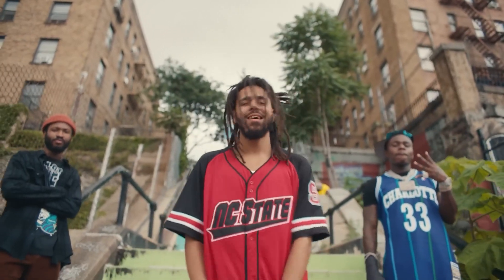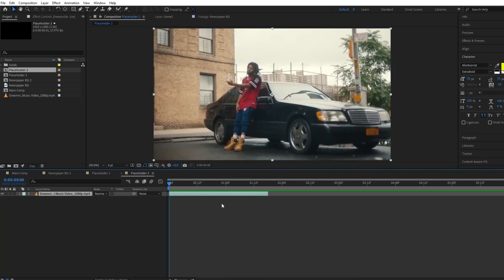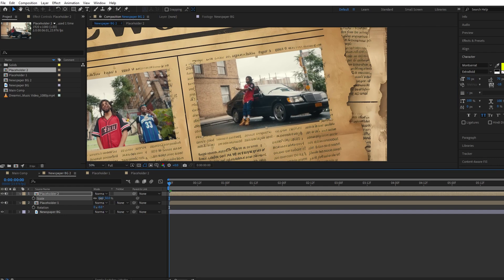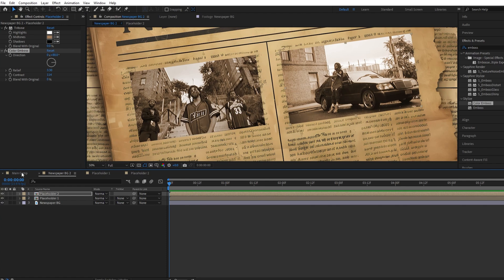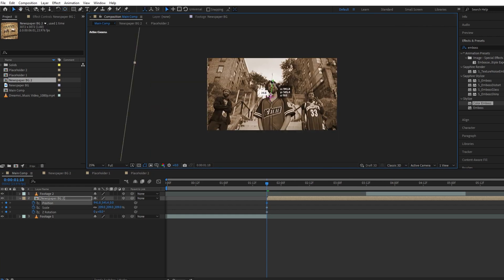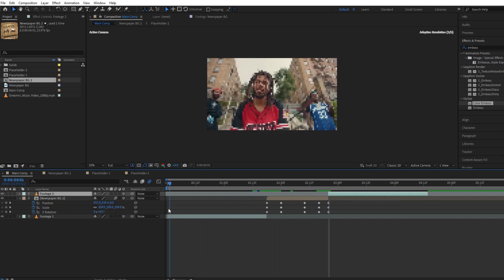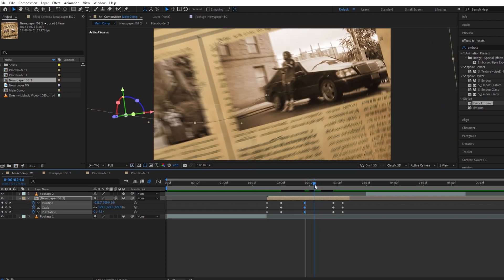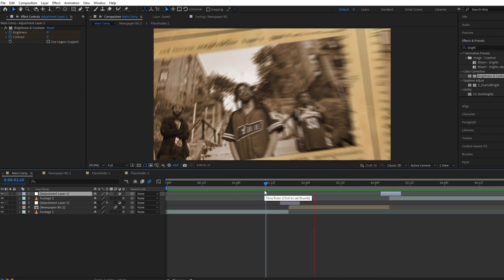3D Newspaper Slide Transition | After Effects Tutorial | Free Asset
Learn how to create a stunning newspaper transition effect in Adobe After Effects that's perfect for music videos, vlogs, or cinematic projects! This step-by-step tutorial is beginner-friendly and requires no plugins. Take your video editing skills to the next level!"

Music powered by BreakingCopyright:    • 🛹 Hip Hop & Skate (Free Music) - "CHO...